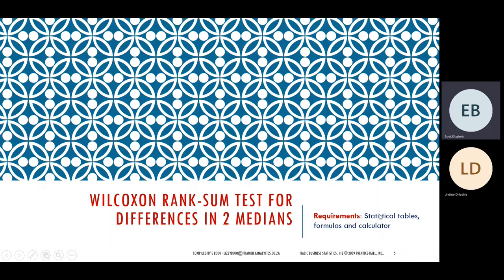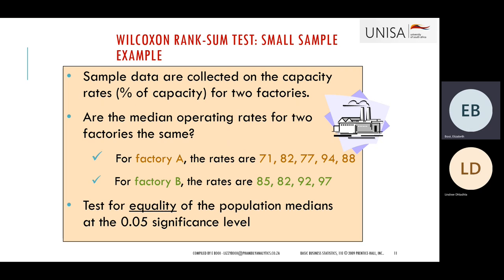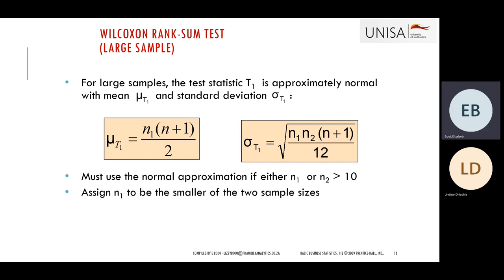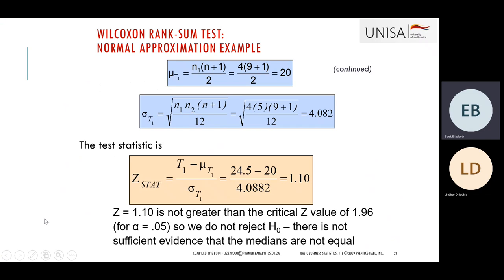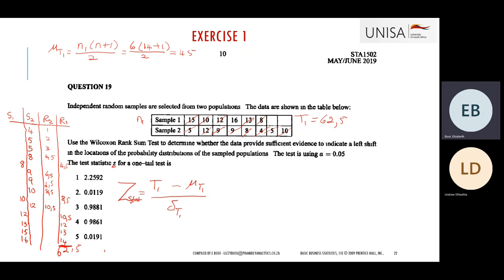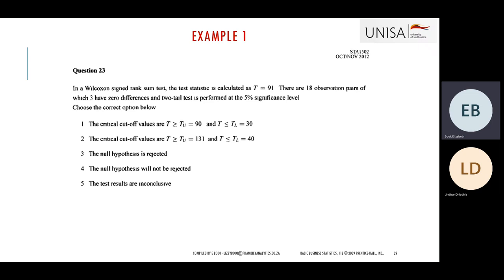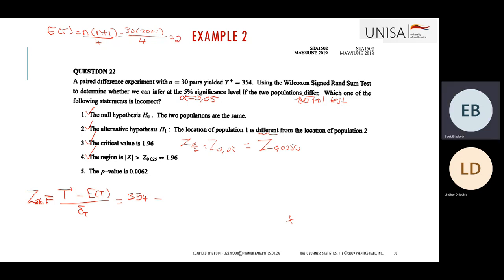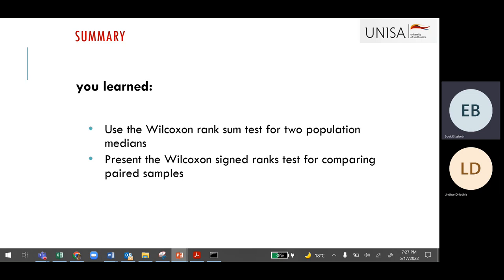STA1502 Statistical Inference 17 May 2022 Non Parametric Tests: Wilcoxon Rank Sum & Signed Rank Test